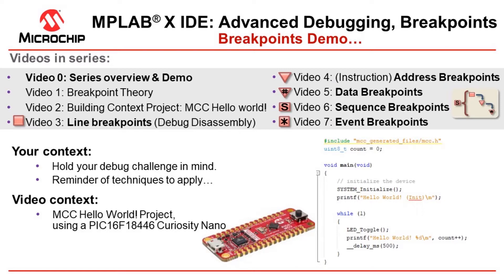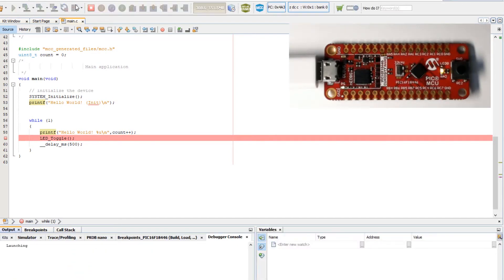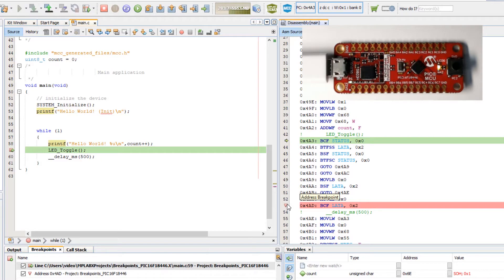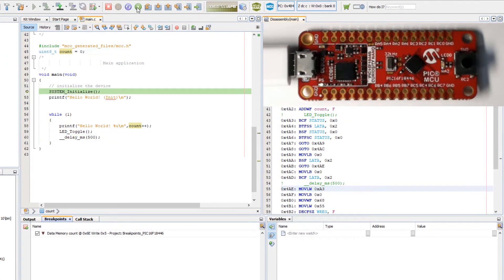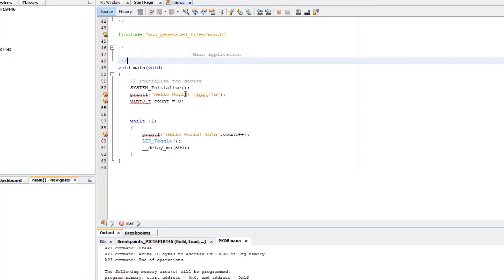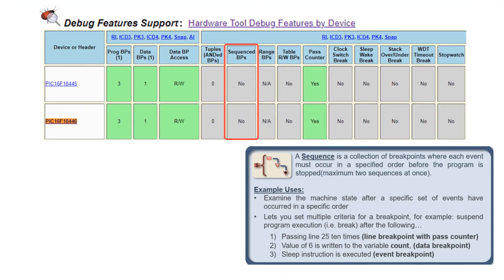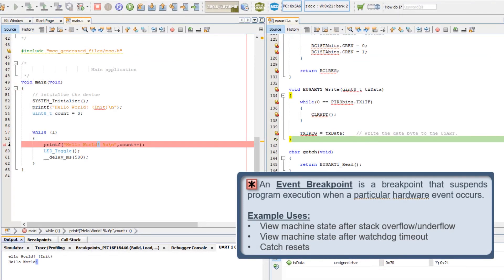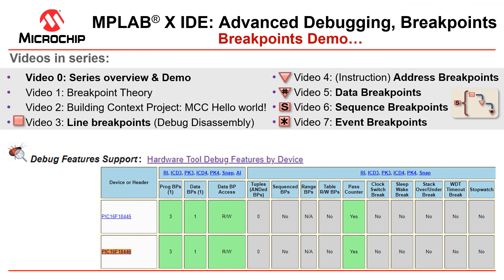MPLAB® X IDE Advanced Debugging - Series Overview & Breakpoints Demo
This video introduces the series MPLAB X IDE Advanced Debugging: Breakpoints.

It is meant as a recap video to remind you of various options, so you can (passively) watch a short video, while holding your own debug challenge in mind. So try each of these techniques on to see if any might be the key to solving your debug challenge.

The series comprises of the following videos:

Video 0: Series Overview & Breakpoints Demo

Video 1: Breakpoint Theory

Video 2: Building Context Project: MCC Hello world!

Video 3: Line breakpoints (Debug Disassembly)

Video 4: (Instruction) Address Breakpoints

 Video 5: Data Breakpoints

 Video 6: Sequence Breakpoints

 Video 7: Event Breakpoints